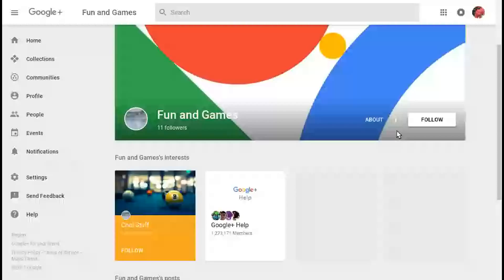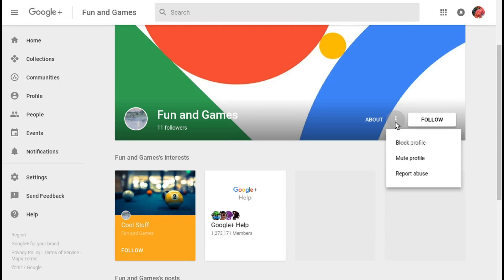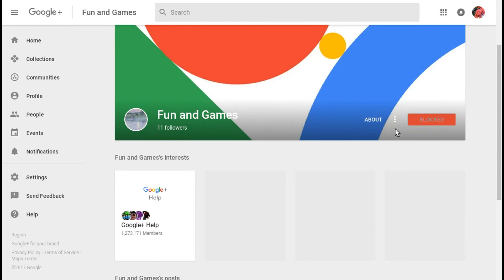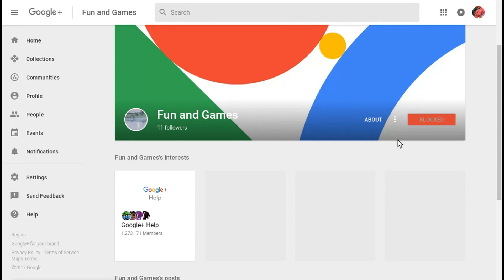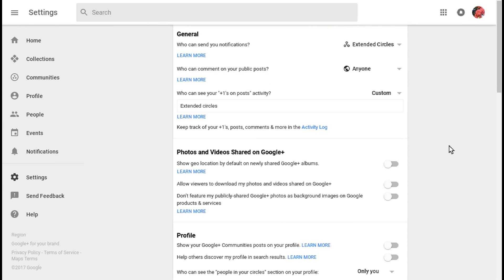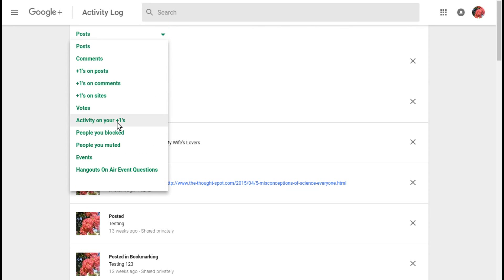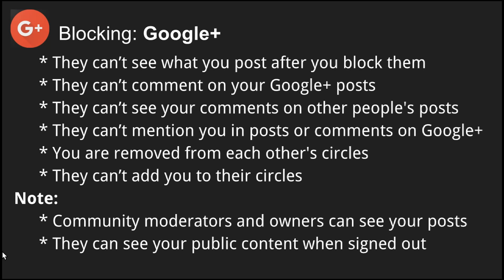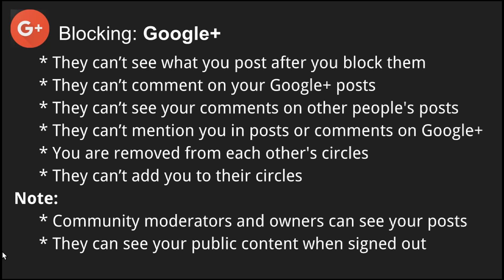How to block someone on Google+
How to block a person or page on Google+
1. Open their profile on Google+
2. Click the 3 dot menu icon on their profile header
3. Select Block profile
4. Read the information that appears and click Block again

To unblock someone, just reverse the process.

View all the people and pages you've blocked in your Google+ Activity Log: